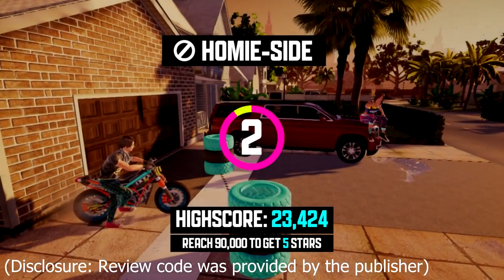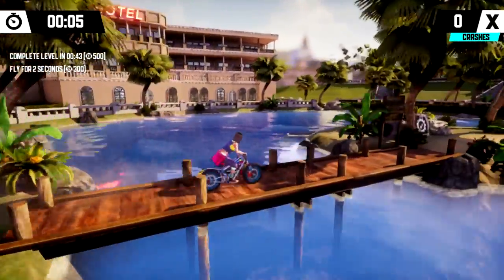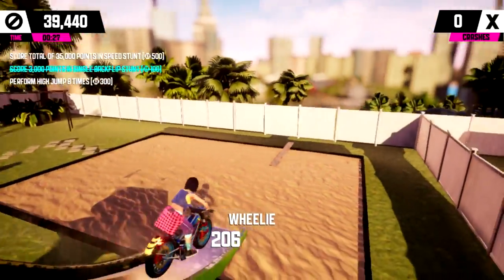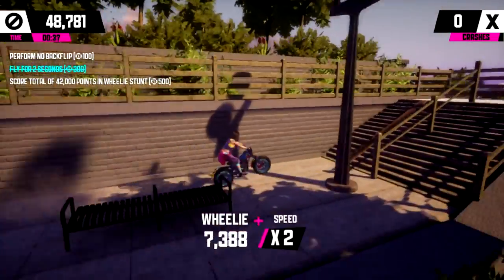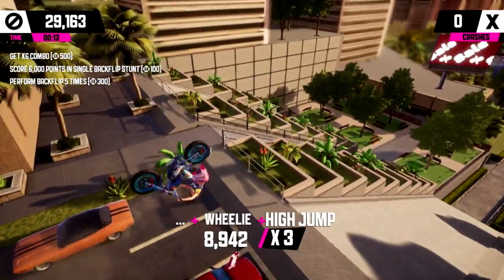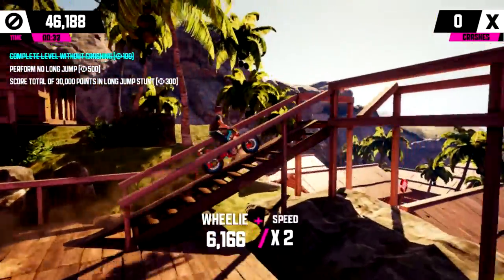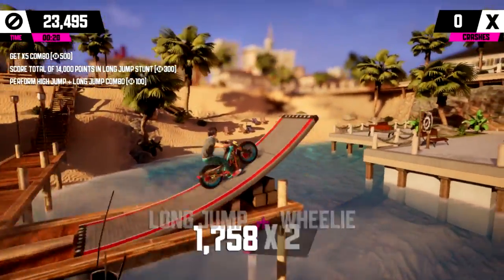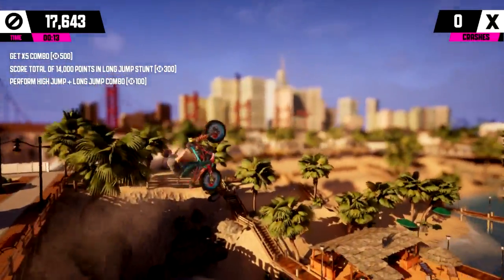Urban Trial Playground (Switch) Review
Urban Trials and Tribulations